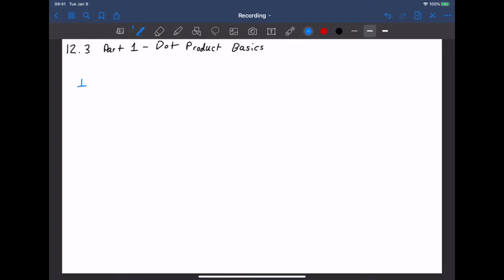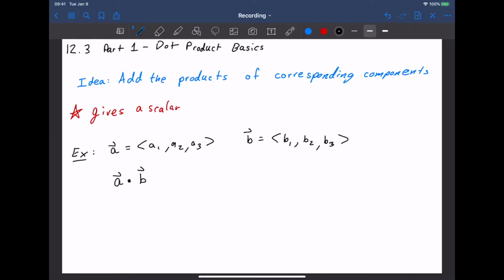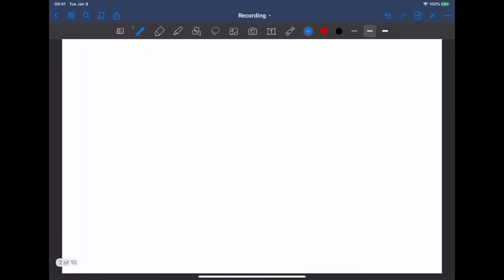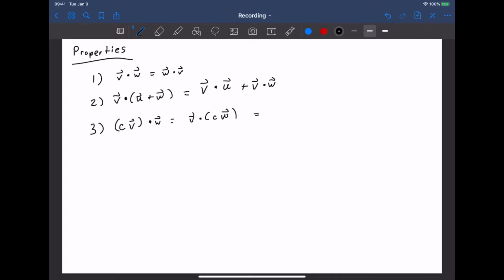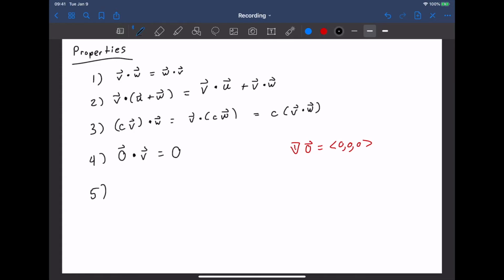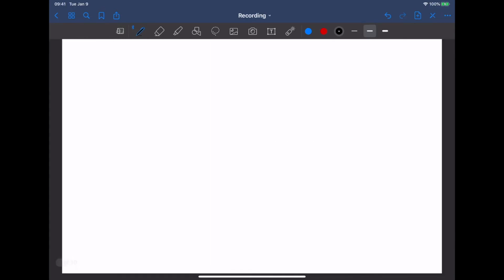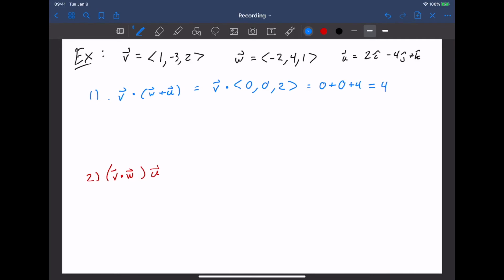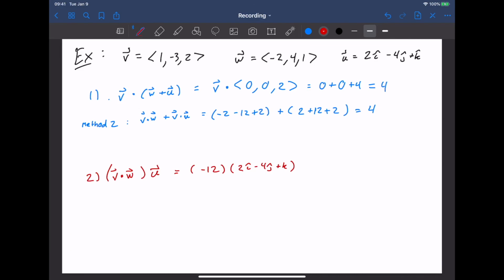12.3 Part 1 - Dot Product Basics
Discusses the dot product, properties, and a few basic examples